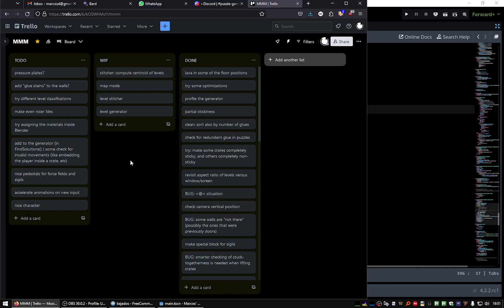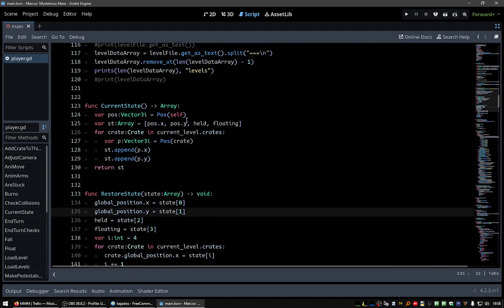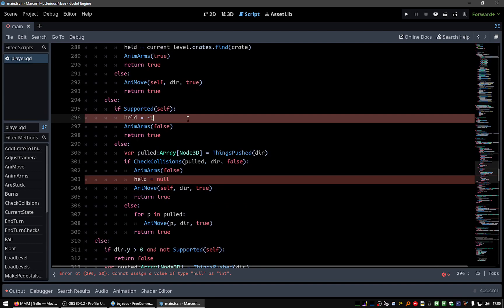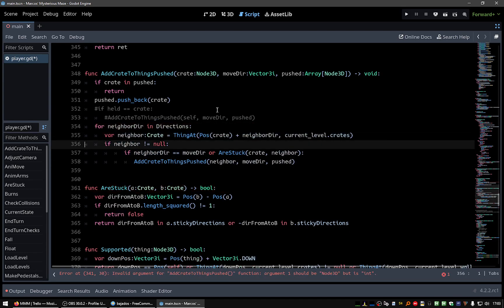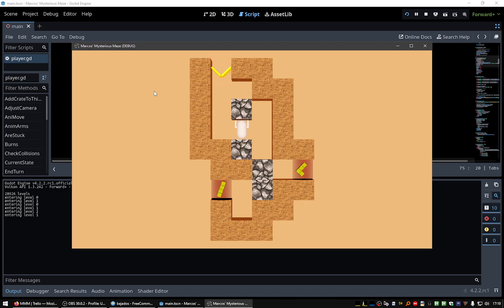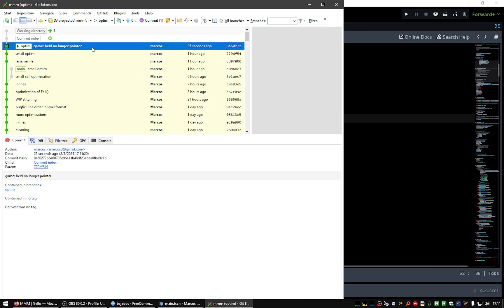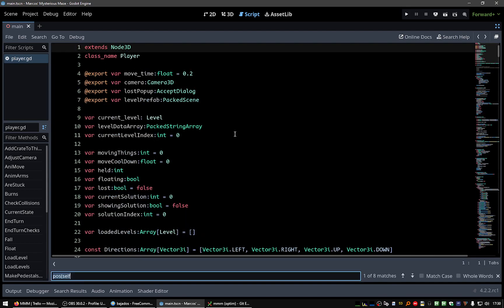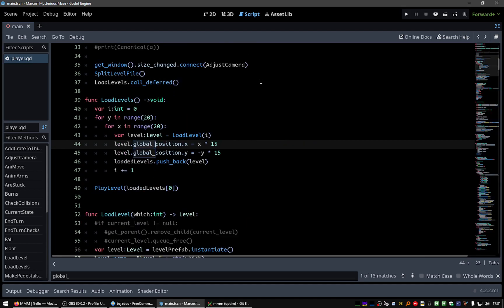All is relative (except the player) - Marcos' Mysterious Maze devlog #16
In this video I make sure the movement coordinates of the game elements are relative to each level, instead of global. Except for the player of course, that will roam freely between levels some day...

Don't hesitate to comment asking questions about the project, game design or programming, or suggesting ideas.

If you like what I do, you can support me in several ways: